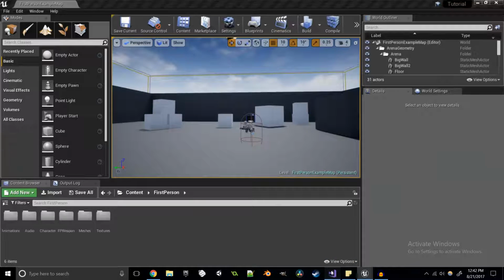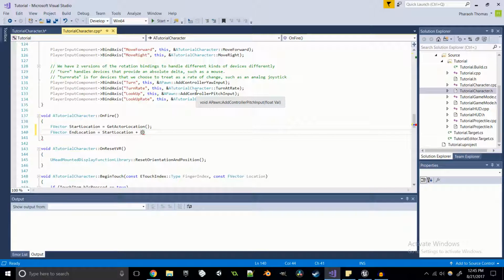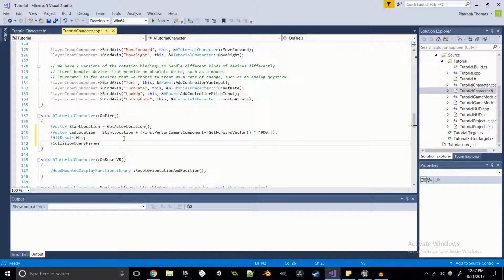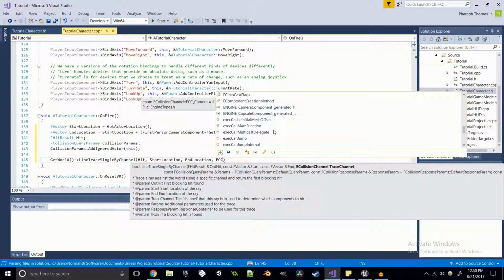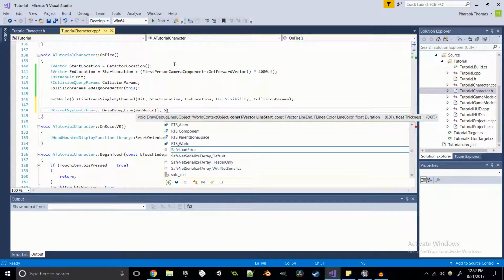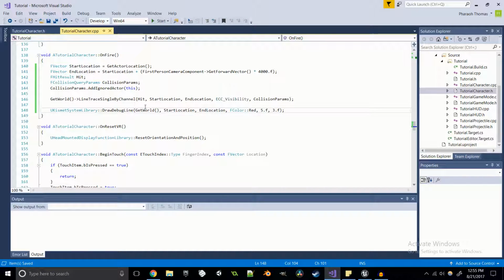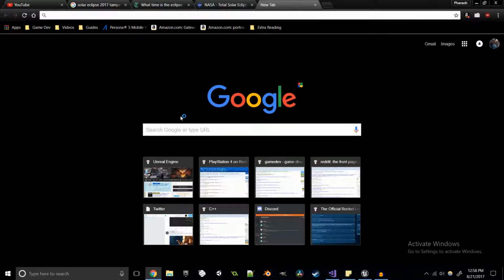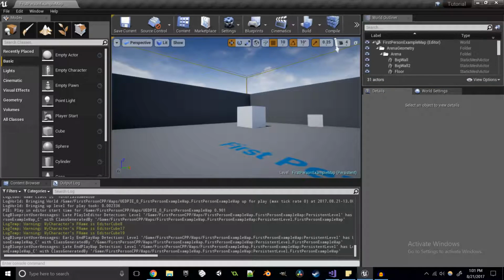Unreal Engine C++ Training Series - Raycasting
Today's lesson is on raycasting. Raycasting is a very common tool used in shooters such as Call of Duty, Battlefield, CS:GO, and many more!